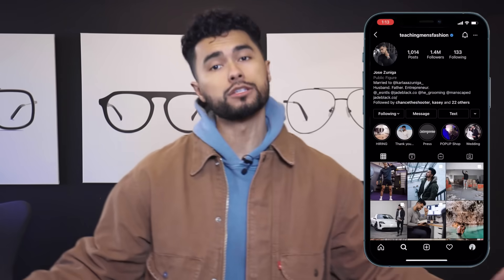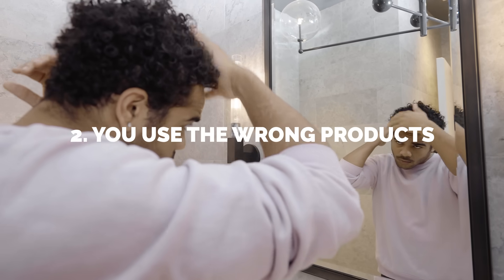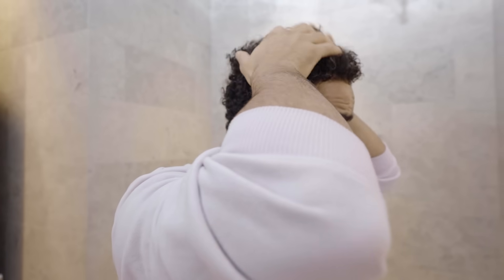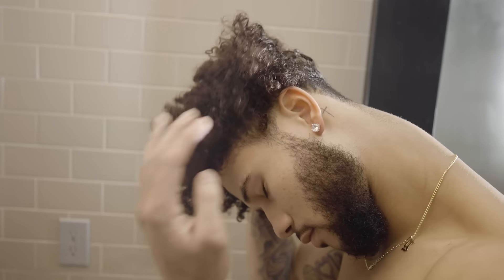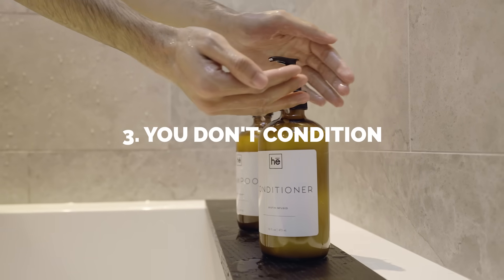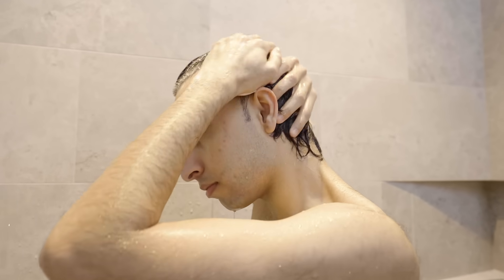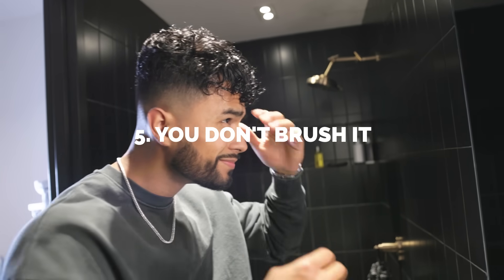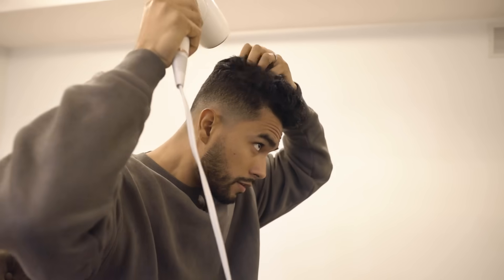6 Hair Mistakes That Has You Looking MESSY